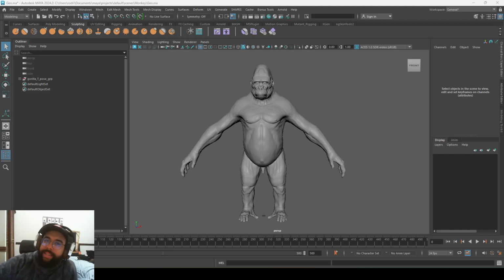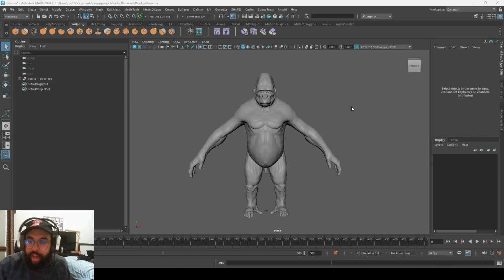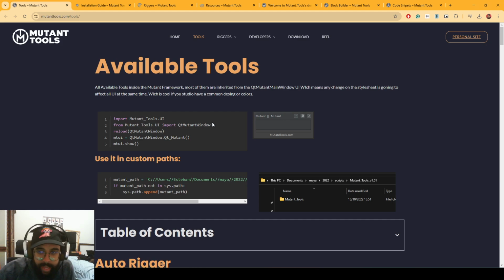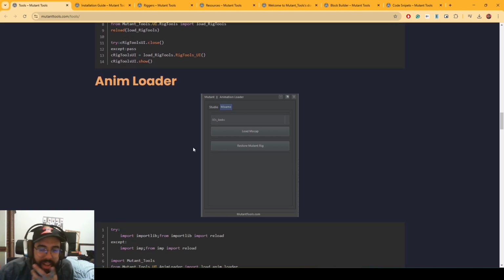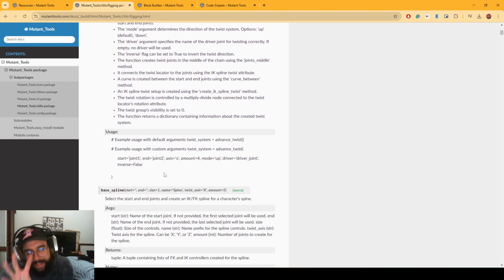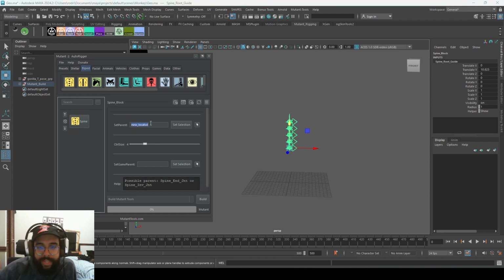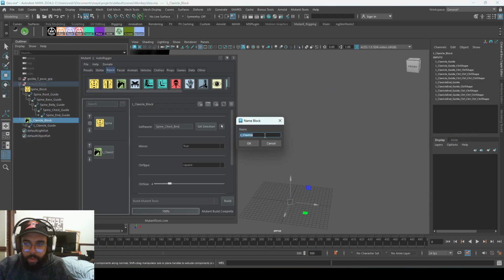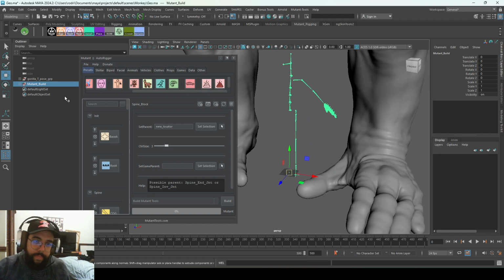Rigging a Gorilla with Mutant Tools - Video 01 Installation of the Tools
In this video ww show how to install the tools